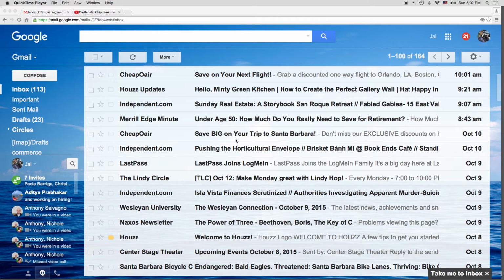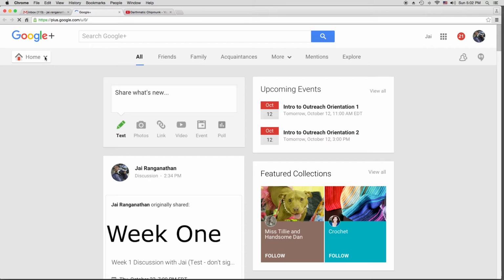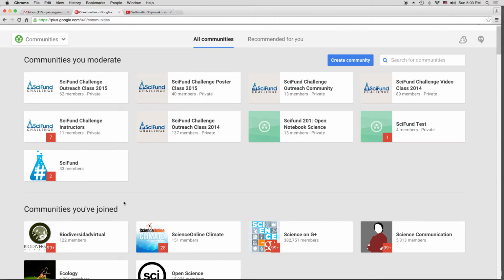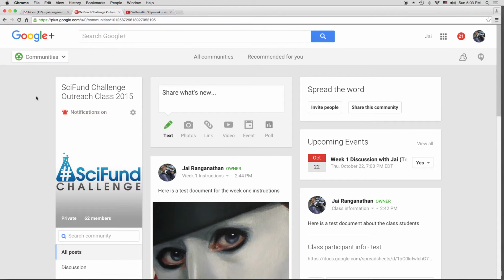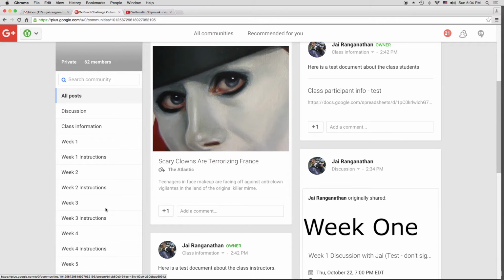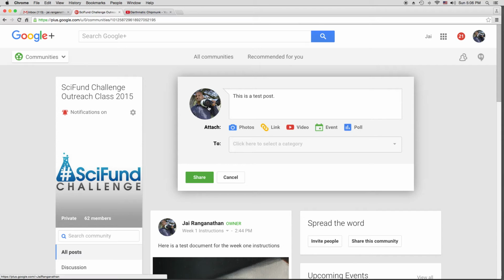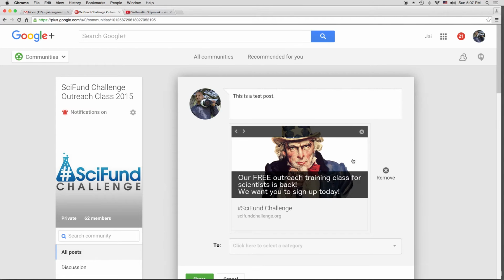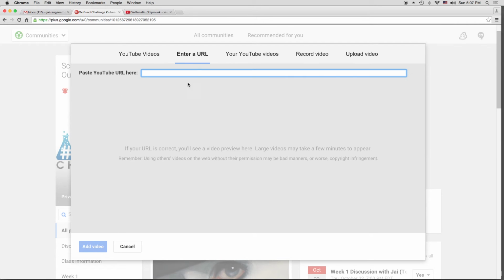Tutorial: using Google+ Community for 2015 SciFund Outreach class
This video is part of an outreach class for scientists, taught by SciFund Challenge. You can find full class information here: